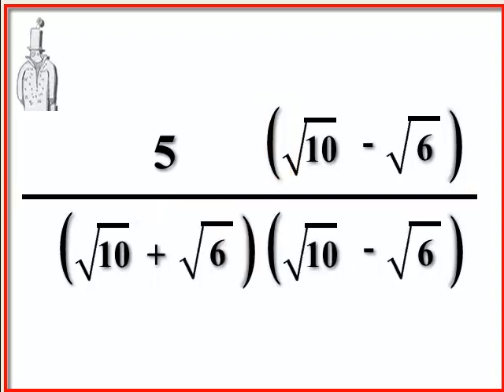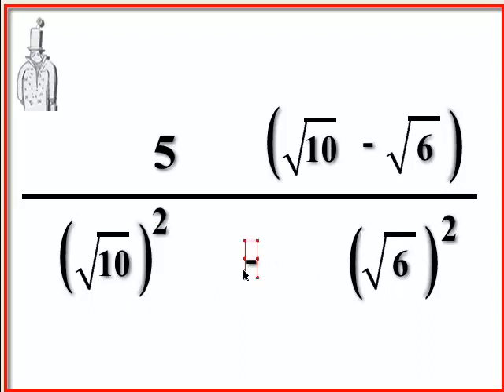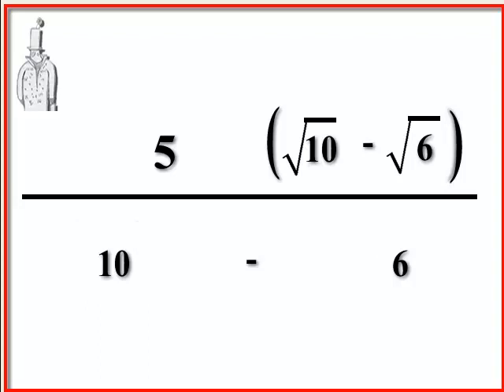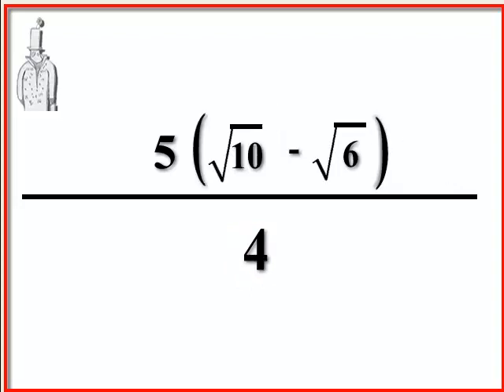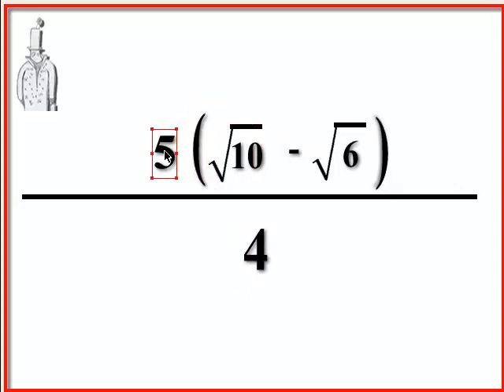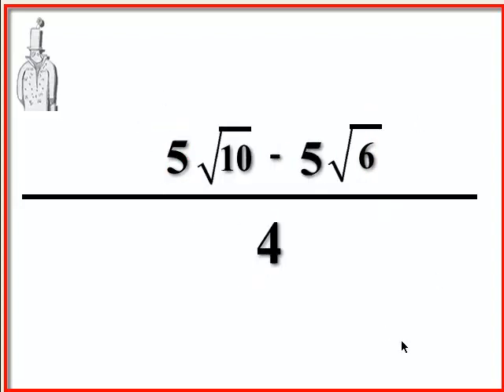radical quiz rationalize denom sq rt 10